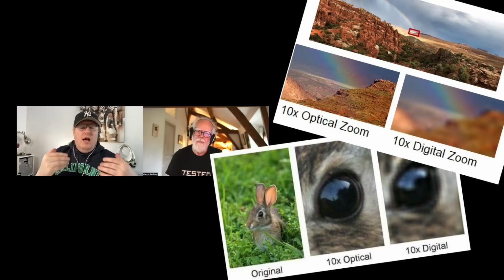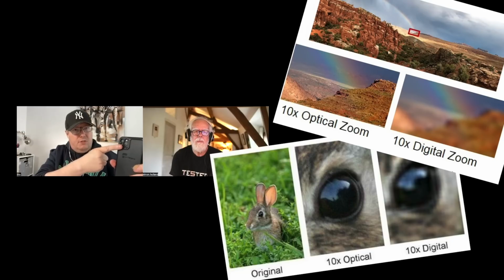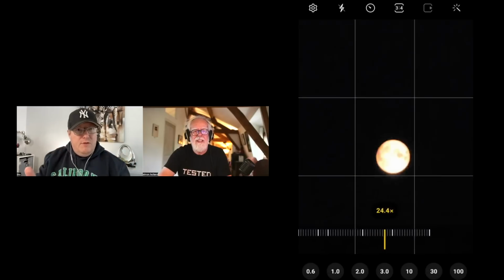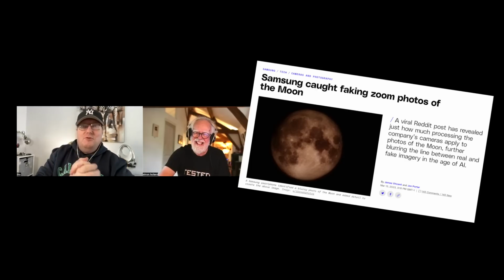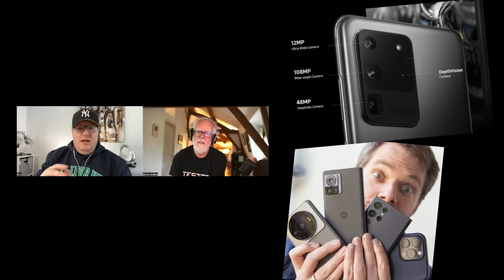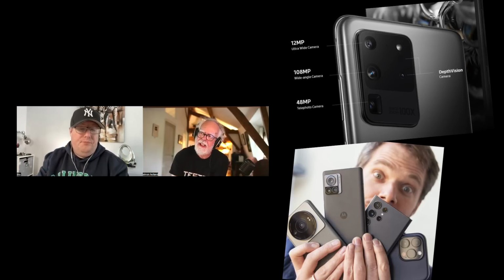How to photograph a UFO - Prof Simon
Stu Little, pro photographer debunks some myths about phone cameras and passes on good advice on how to film that ufo outside your window.

thanks.

Simon Holland - Science Filmmaker

link to Stu's work

join my science club for advert free early release films and discussion of new subjects. only,$1